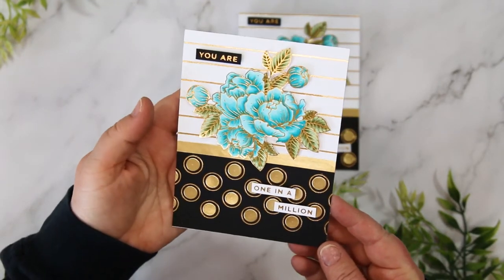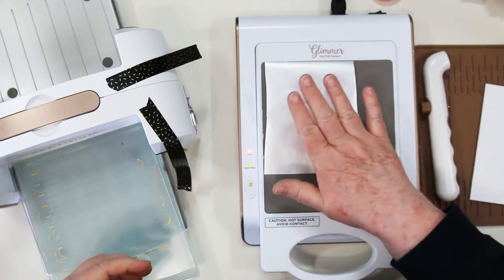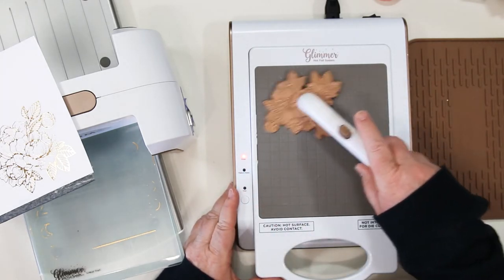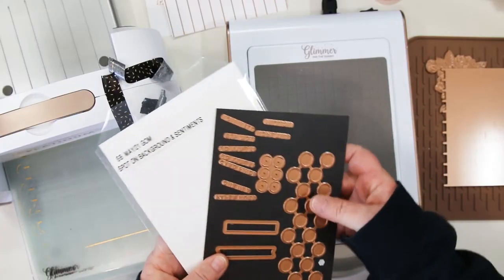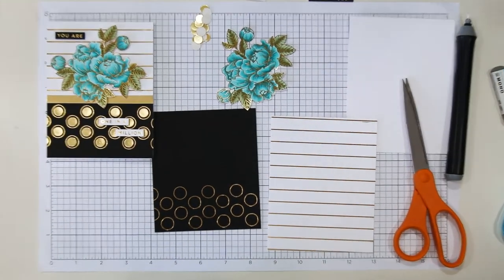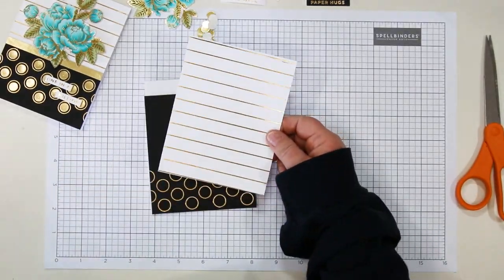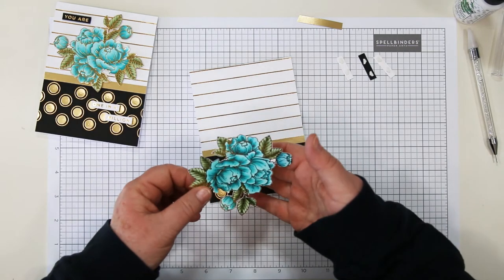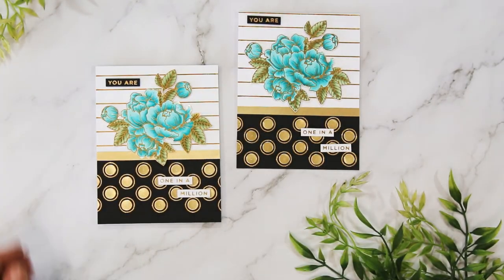How to use the Glimmer Hot Foil Machine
Today's video shows How to use the Glimmer Hot Foil Machine and a card I created using it.   I hope you enjoy the video and will give Glimmer Foiling a go. Sandi ___________________________________________________________________________________________
I created this video to share my card idea. The information provided and opinions are my own. Videos may feature product/products sent to me by company's/shops that I design for or products I purchased because I like them and want to share them with you. I am not an expert nor do I work for any of these companies. I am simply sharing the fun I had using their products.

• Skinny Stripe Background Glimmer Hot Foil Plate from Yanas Blooming...

• Glimmering Peony Glimmer Hot Foil Plate from Yanas Blooming Birthday...

• GLS-001EUK Spellbinders GLIMMER HOT FOIL SYSTEM EUK at Simon Says STAMP!

• Tombow MONO SAND ERASER 52635 at Simon Says STAMP!

• Couture Creations CREATIVE DETAILER Tool co726591 at Simon Says STAMP!

• Copic Sketch Marker BG11 MOON WHITE at Simon Says STAMP!

• Copic Sketch Marker BG13 MINT GREEN at Simon Says STAMP!

• Copic Sketch MARKER G21 LIME GREEN at Simon Says STAMP!

• Copic Sketch Marker BG49 DUCK BLUE at Simon Says STAMP!

• Copic Sketch Marker G94 GRAYISH OLIVE Dull Green at Simon Says STAMP!

• Copic Sketch Marker G99 OLIVE Green at Simon Says STAMP!